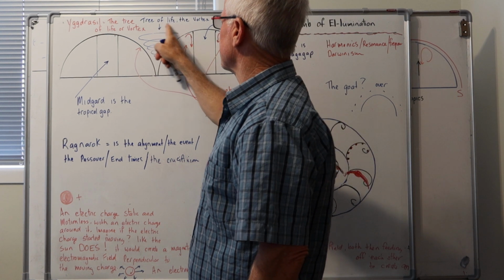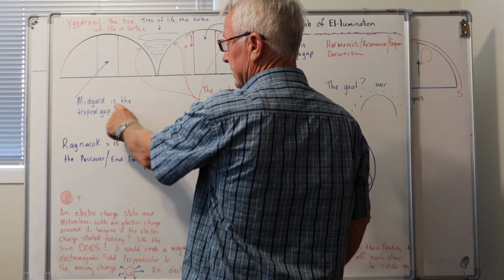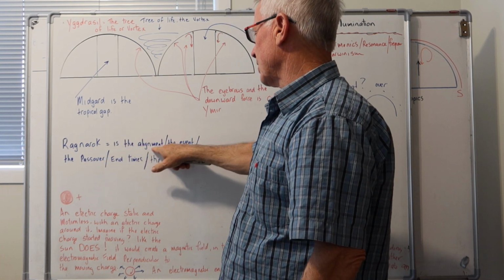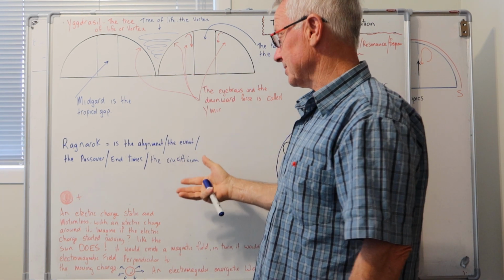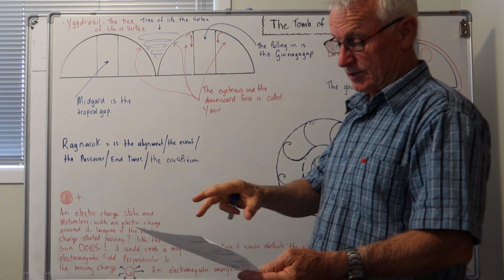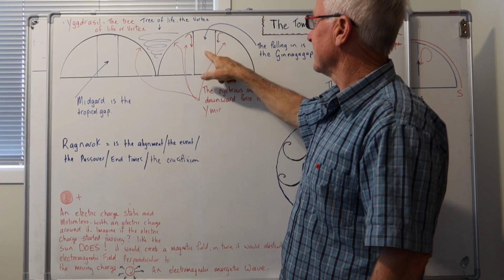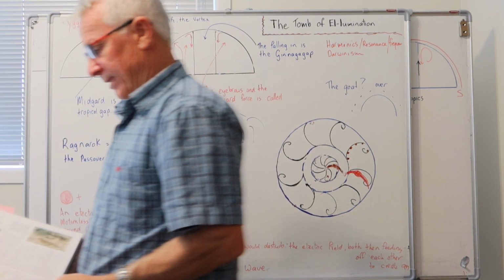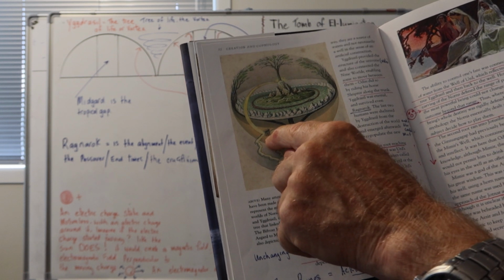Norse Mythology Describes Our Flat Earth Model.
See this video on YouTube:
'The Origin of electromagnetic waves, and why they behave as they do'